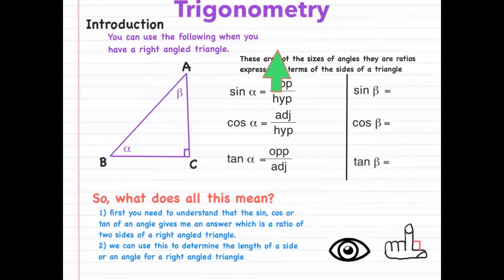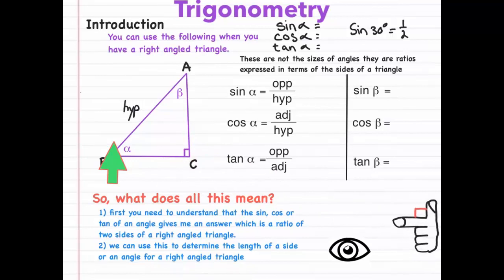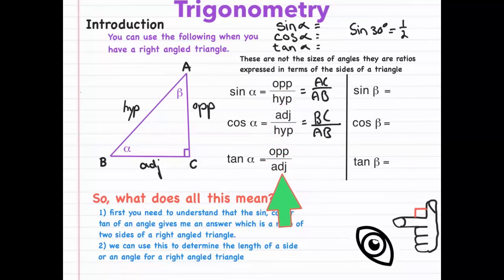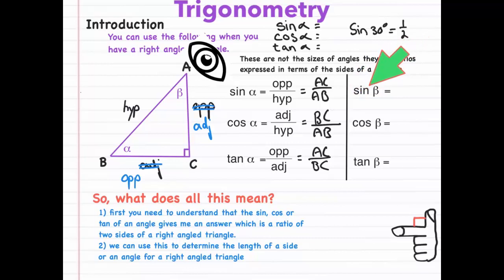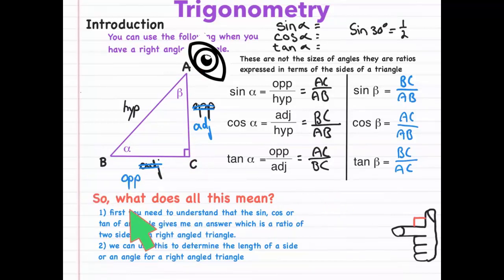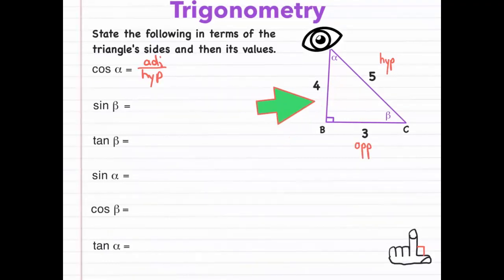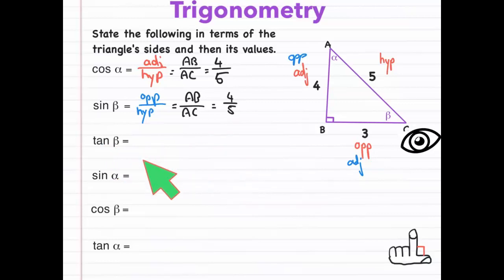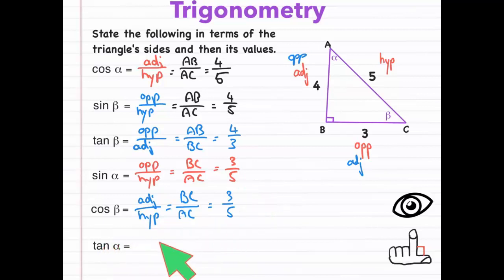Lesson 1 - Trig Introduction